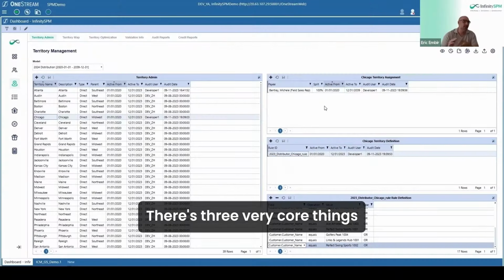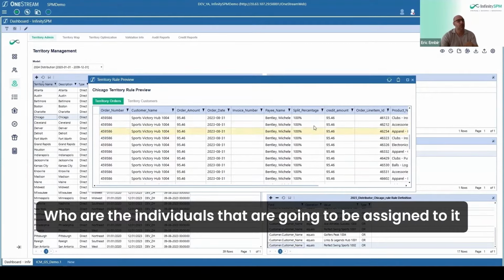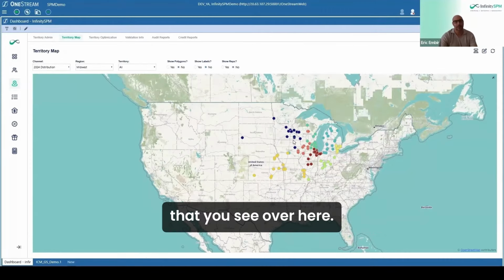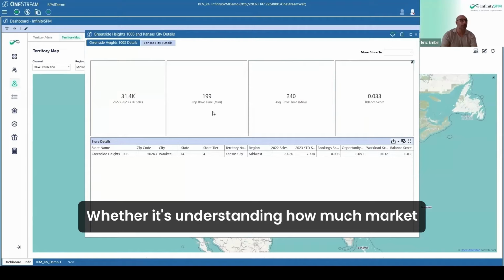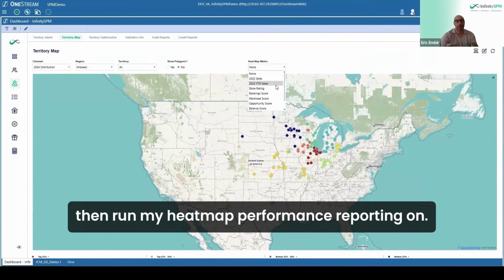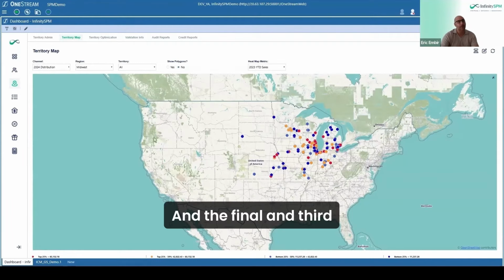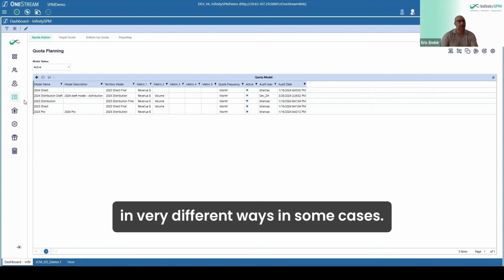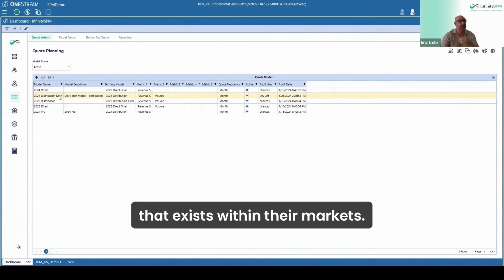infinitySPM - Territory Foundations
Foundational territory management applications.

Territory crediting, reporting, and quota deployment.

Incentive compensation management and sales operations management built on the OneStream platform.